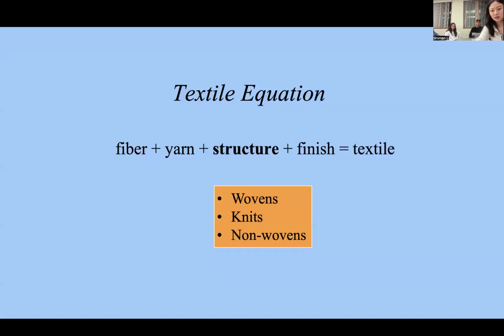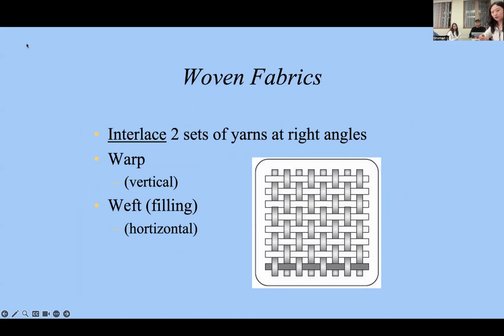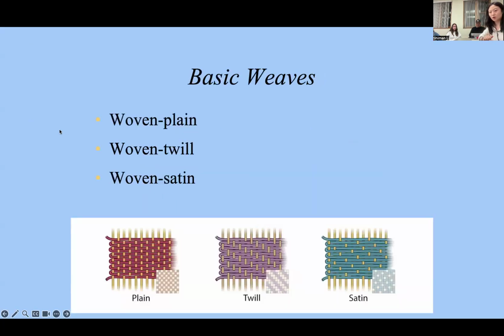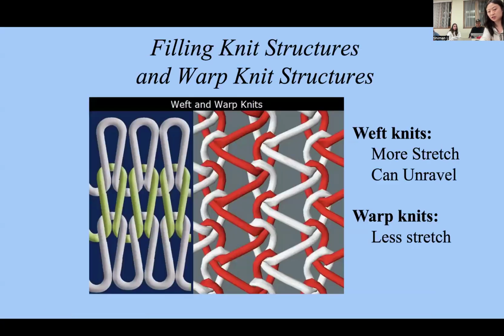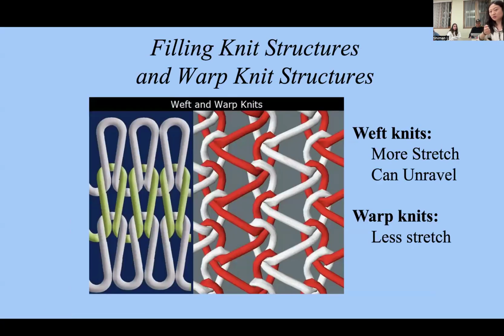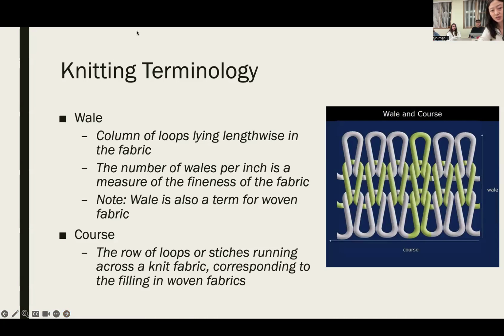SL Textile Product Analysis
This video exemplifies my teaching philosophy and practices in textile product analysis throughan engaging, project-based learning activity where students select fabrics for costumes inspiredby the characters in Friends. The assignment encourages active student engagement bycombining technical textile knowledge with creative decision-making, challenging students toanalyze fiber properties, fabric structure, and performance characteristics while aligning theirchoices with the characters’ personalities and storylines. By fostering personalized learning, theactivity allows students to express individuality in their interpretations while honing criticalthinking skills relevant to both historical and contemporary costume design. This innovativeapproach integrates theory with real-world application, cultivating a dynamic classroomenvironment that promotes collaboration, creativity, and deeper learning.